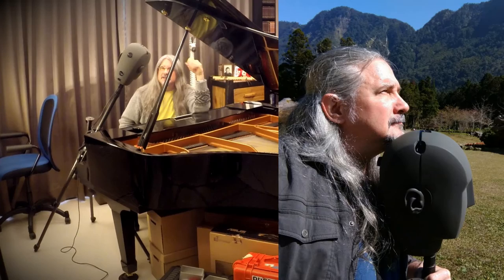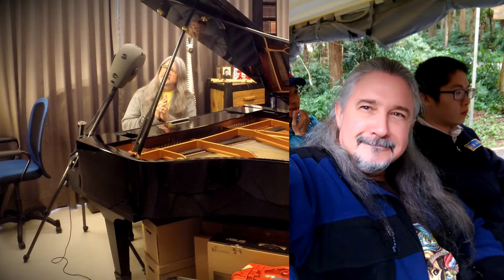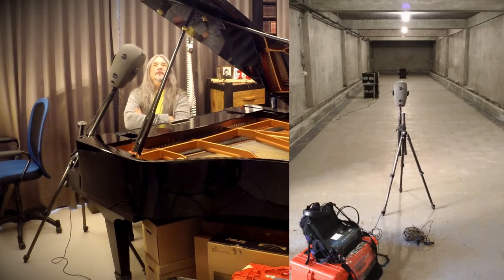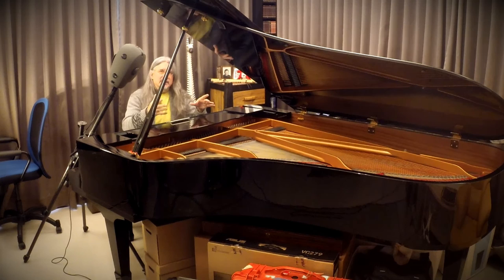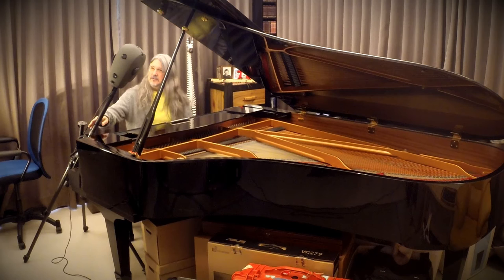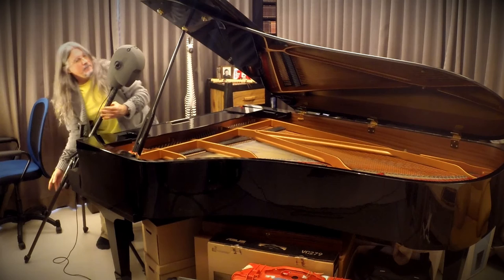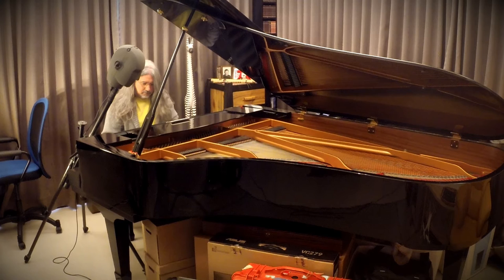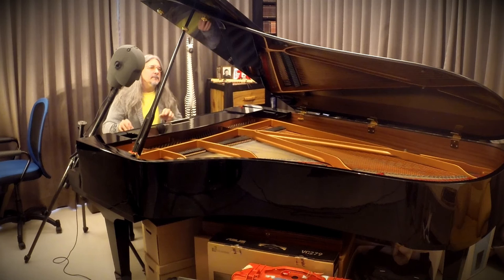The 3D Binaural Acoustics of Taiwan's Secret Cellar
PLEASE USE EARPHONES FOR 3D SOUND. While in the mountains of Taiwan for field recording recently, I discovered a secret wine cellar being constructed. This is the resulting effect from applying a "binaural acoustic fingerprint" (Impulse Response) of that space over a binaural recording of a piano.